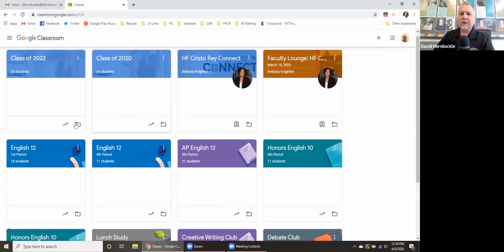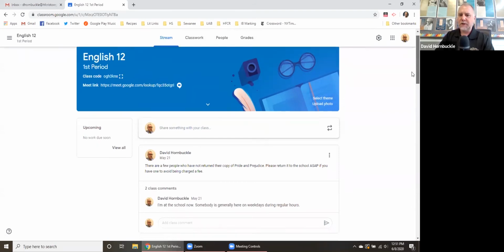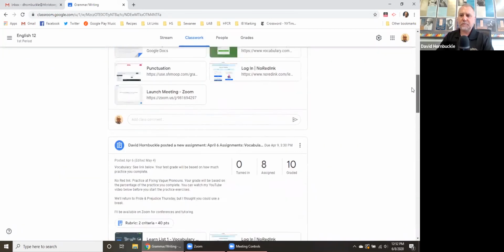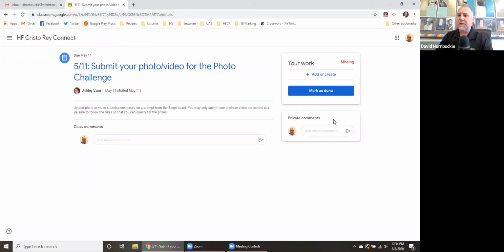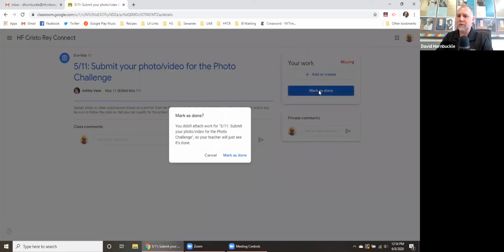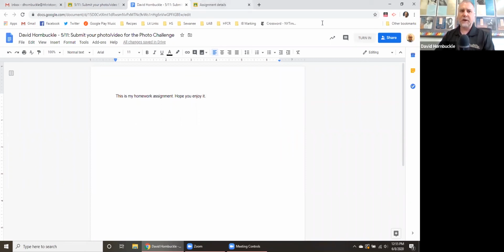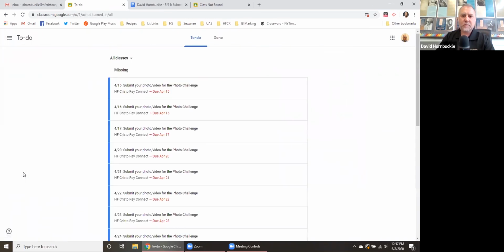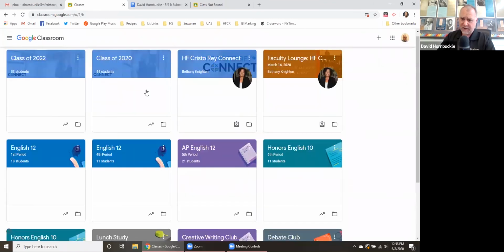Google Classroom Tutorial for Incoming Freshmen